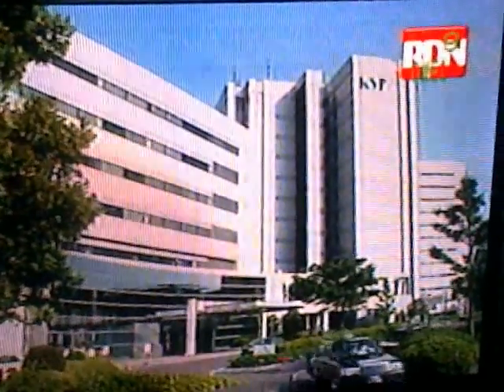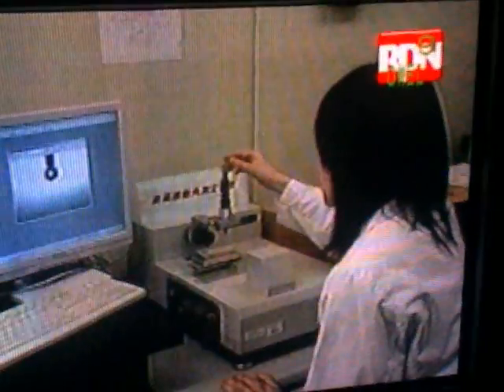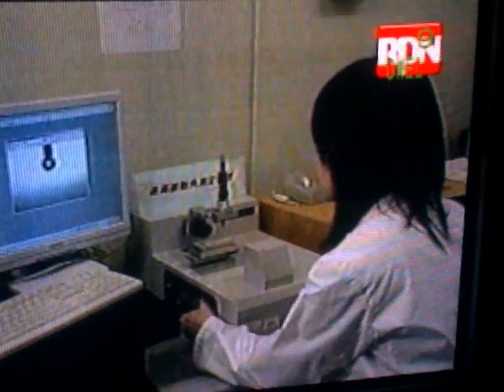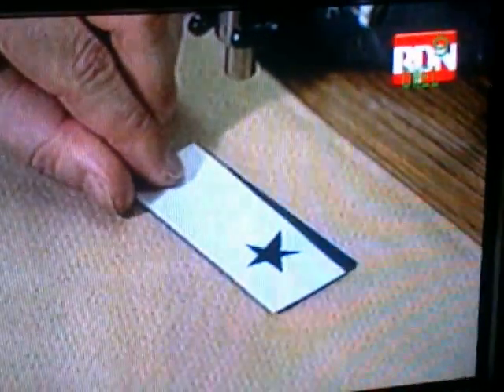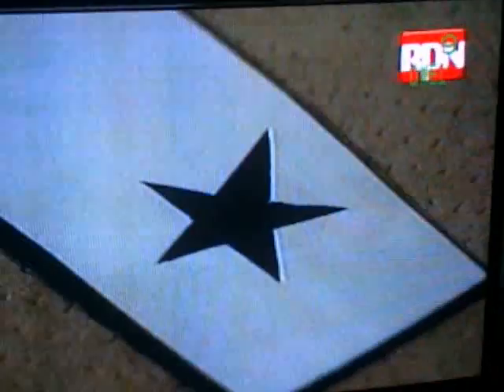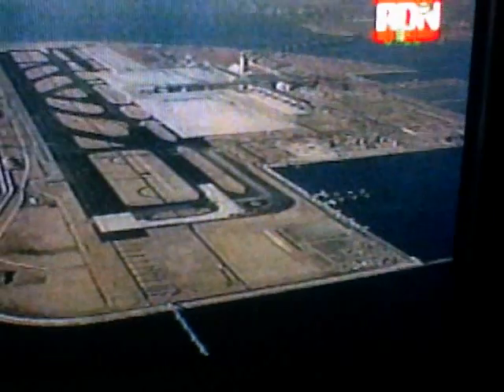Cleaning power of light